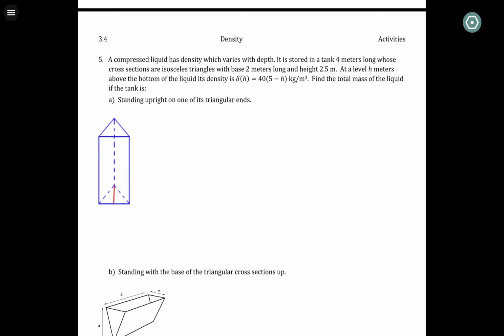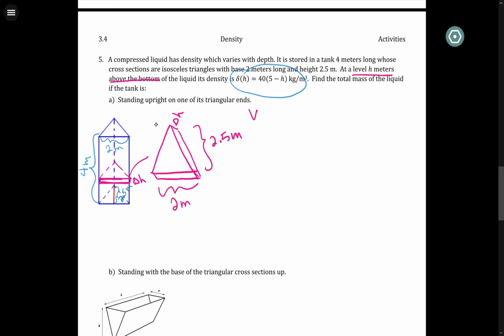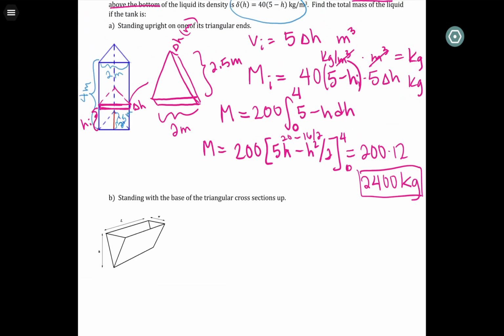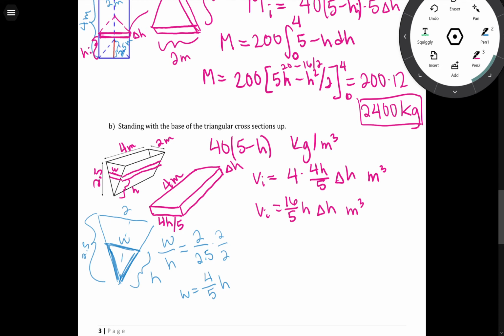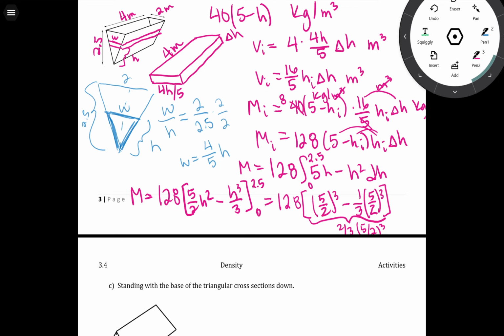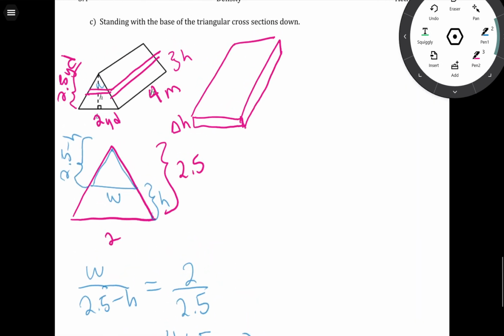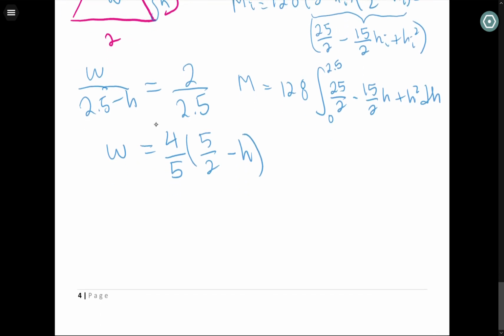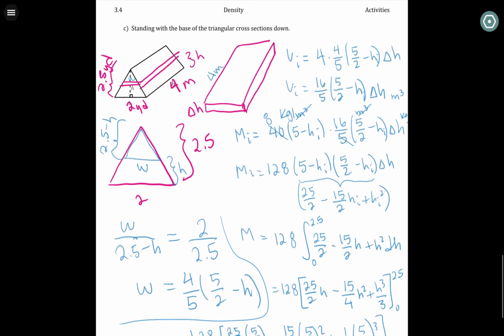M152 activity 3 4 5